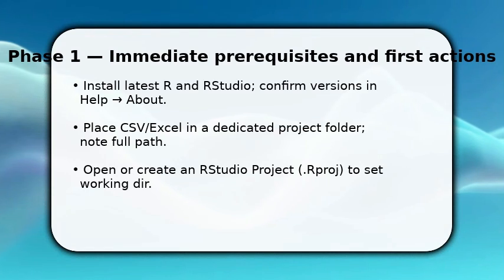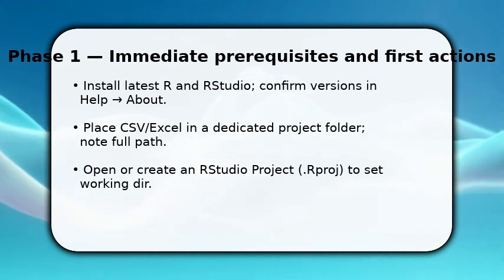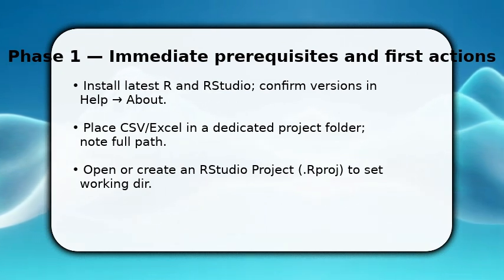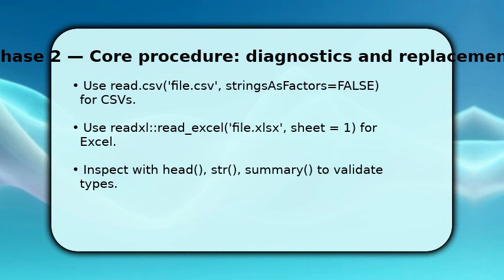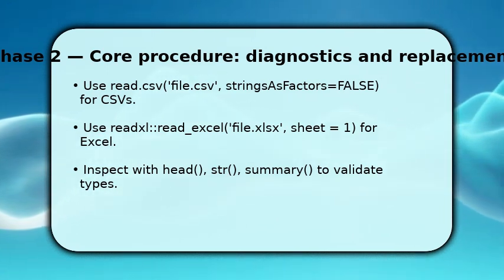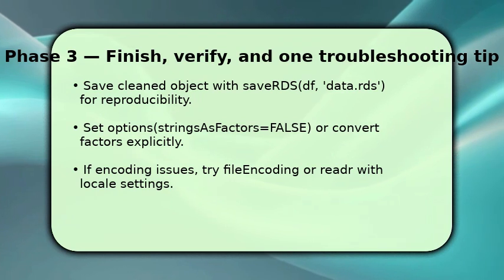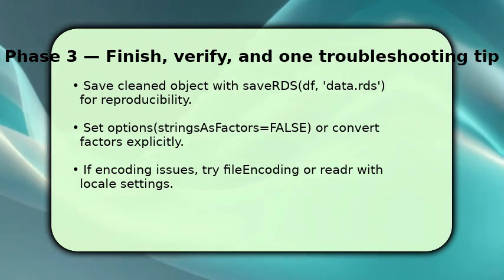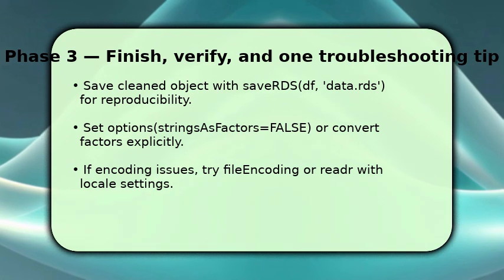How to Load Dataset in Rstudio (full Guide)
How to Load Dataset in Rstudio (full Guide) | 🔒 Surfshark VPN Deal — Stay private and secure. $1.99/mo + 3 Months Free ▸

Dive into the world of data analysis in RStudio as we guide you through loading datasets. This comprehensive video tutorial covers essential steps, from installing necessary packages to importing various file formats and handling errors gracefully.